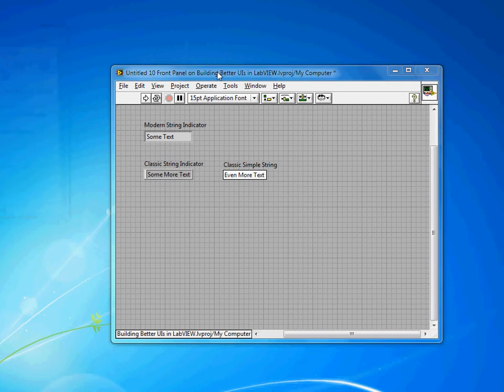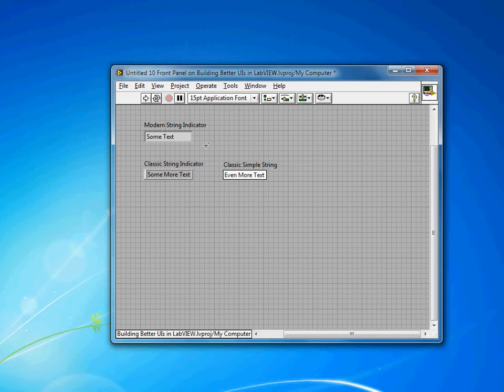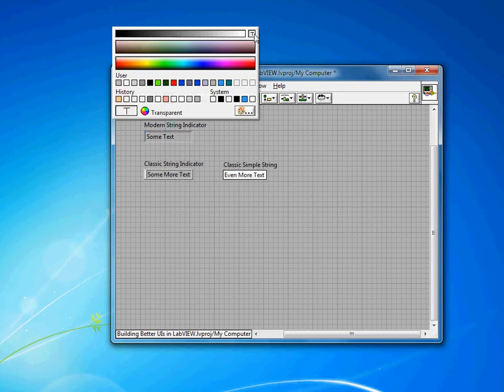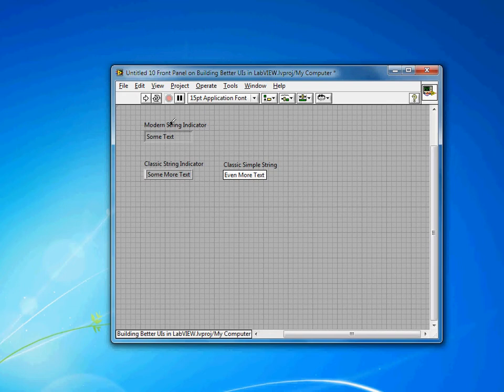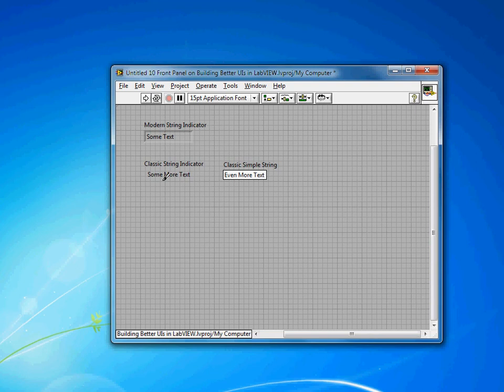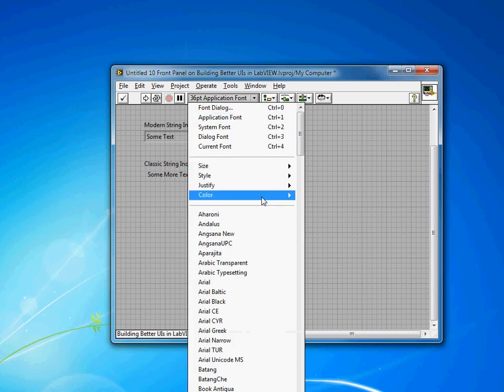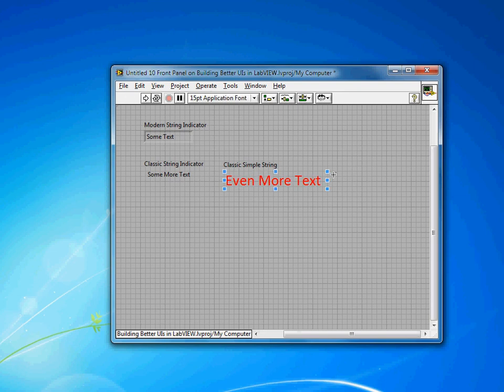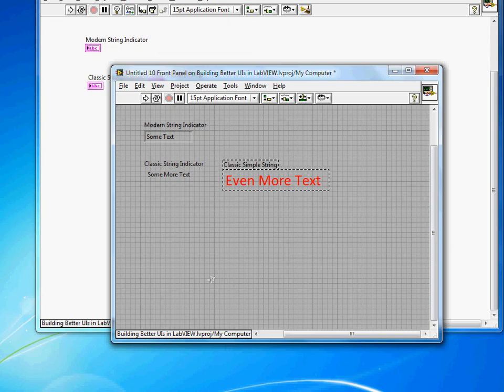NI LabVIEW UI Tips: Transparent Indicators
for more UI tips!